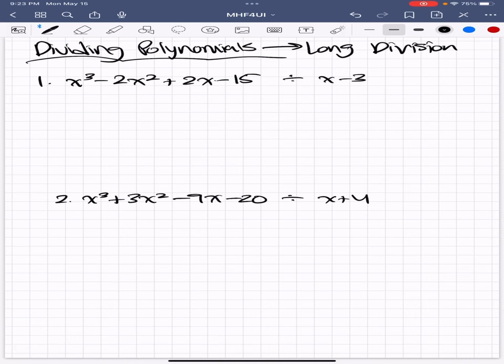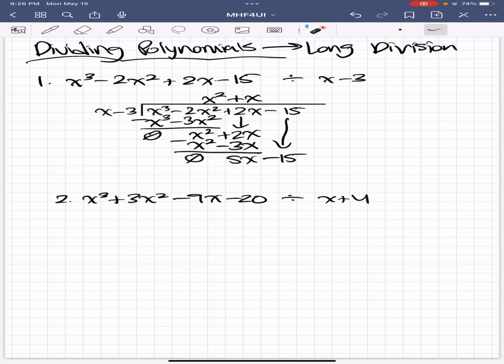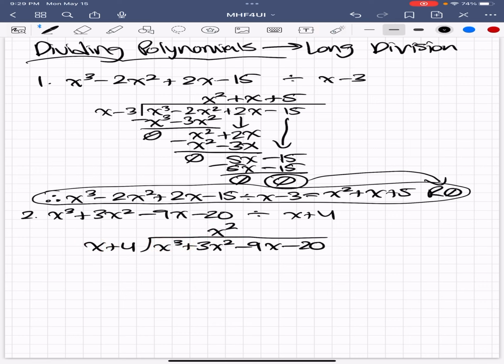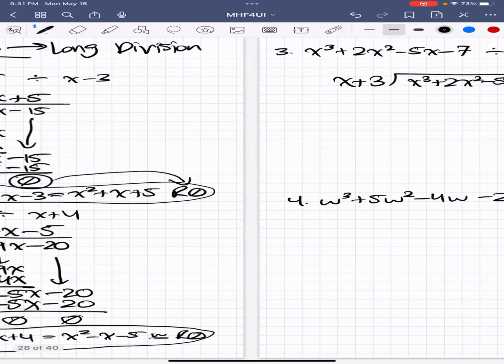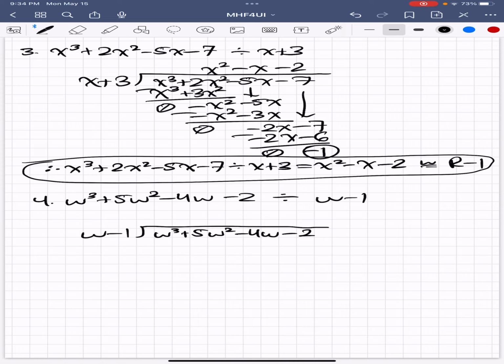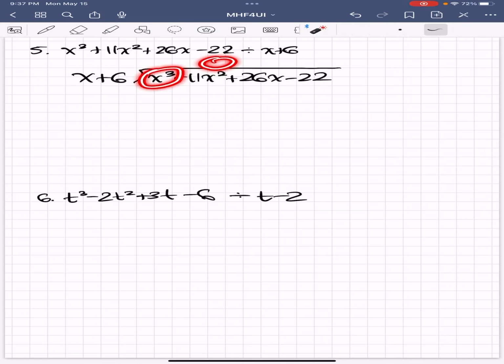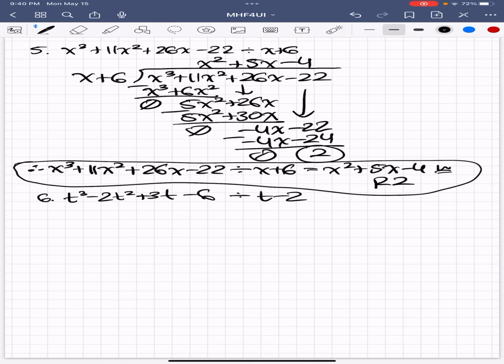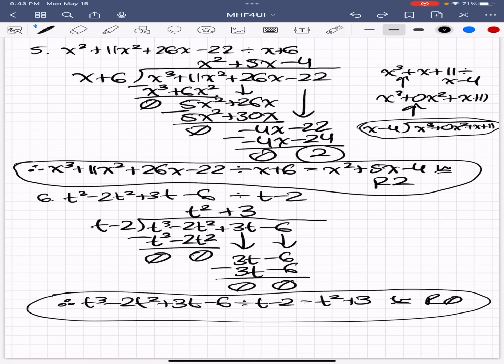Dividing Polynomials By Long Division.